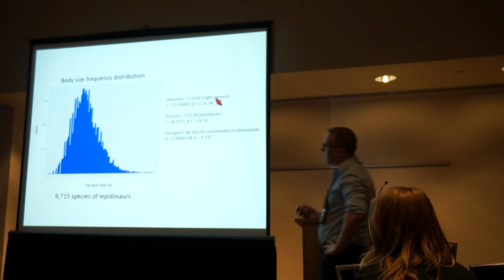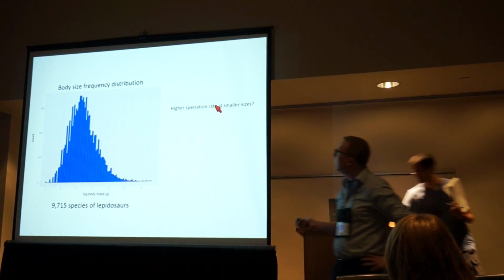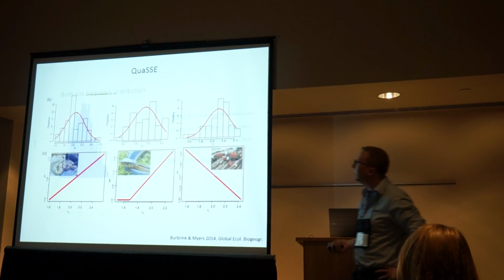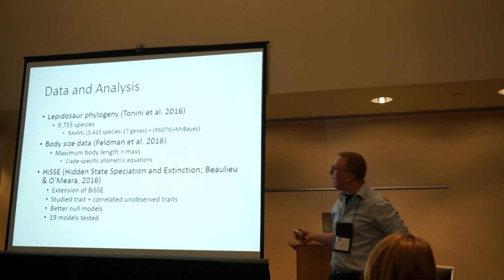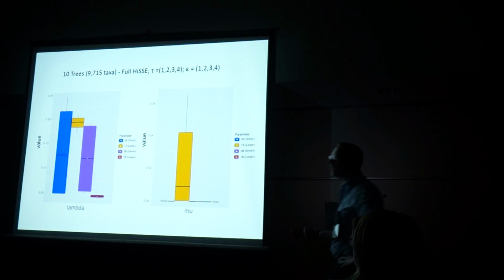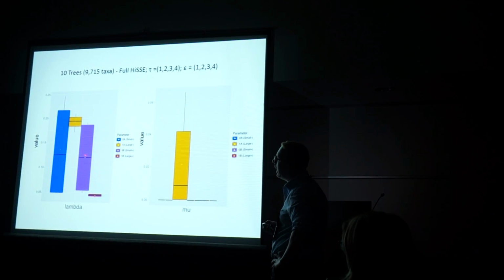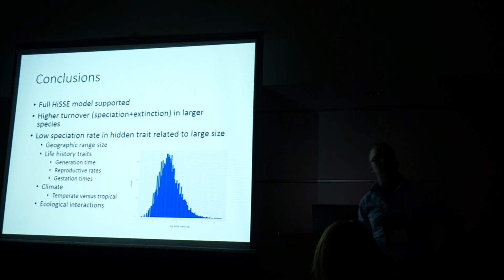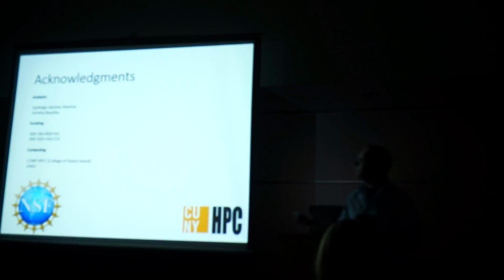Blair:Body size evolution and diversification rates of squamate reptiles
Presention by Christopher Blair
Evolution 2016: Biogeo. / diversification / etc.